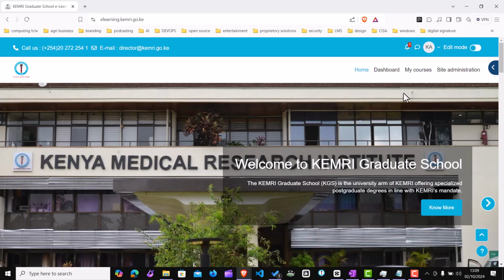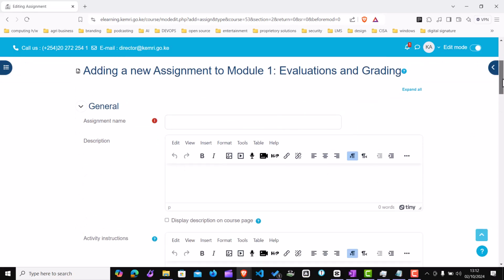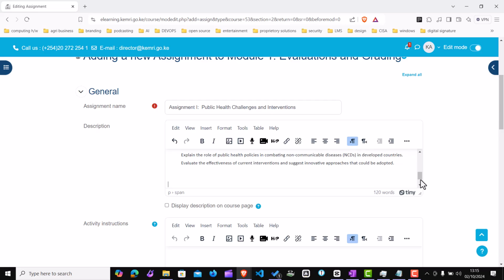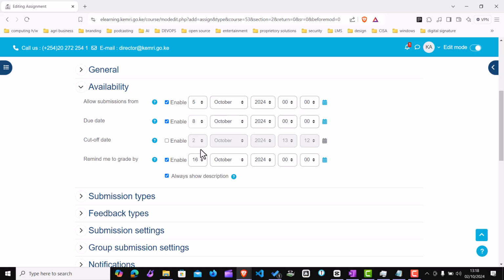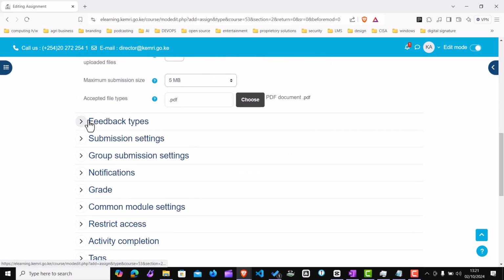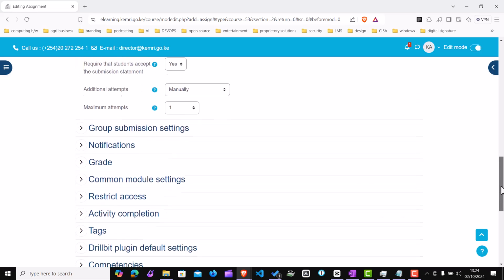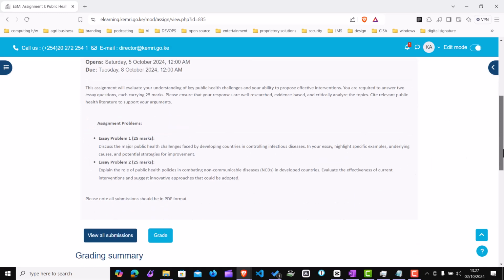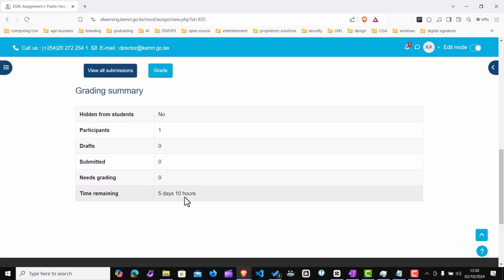Lesson 2 LMS Assignments Setup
Welcome to Code with Francis.

In this video you will learn how to setup an assignment activity for student on Moodle  Learning Management System, hopefully you will like it.